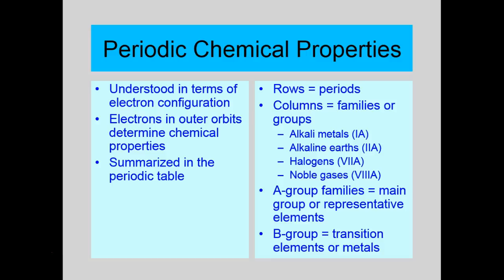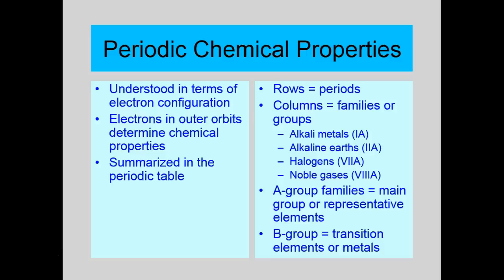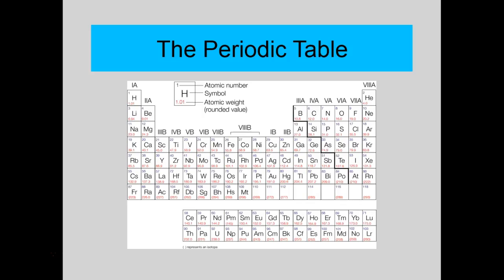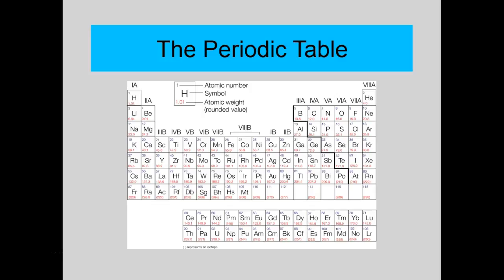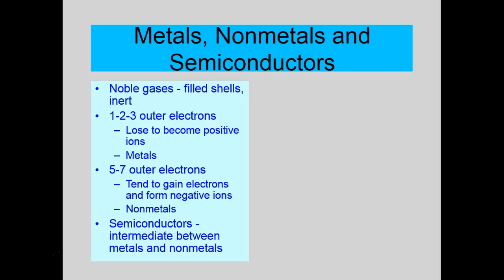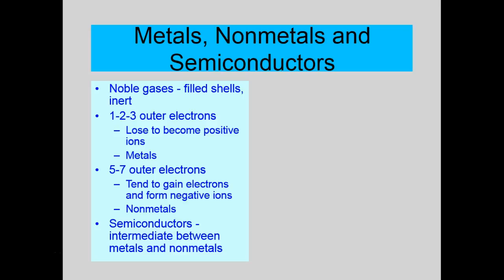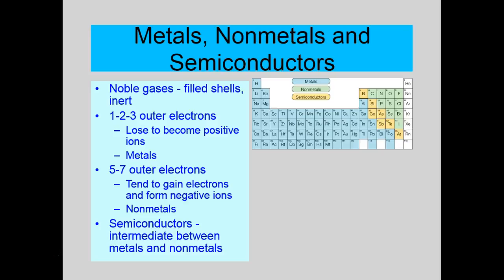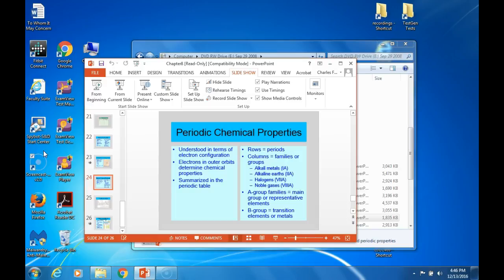PHS112 Chapter 8 Lab12